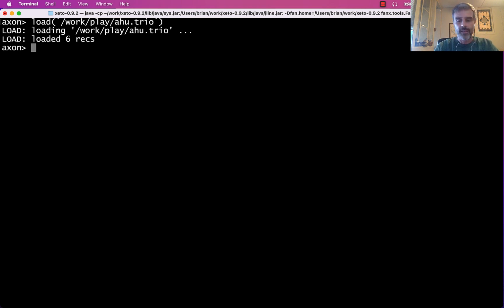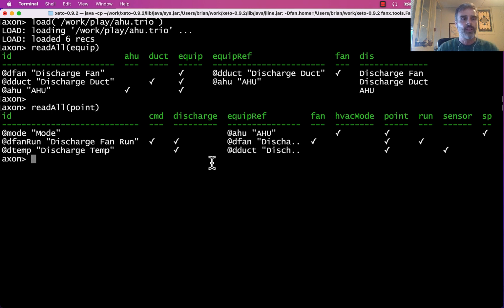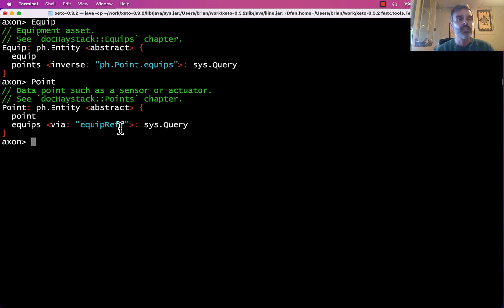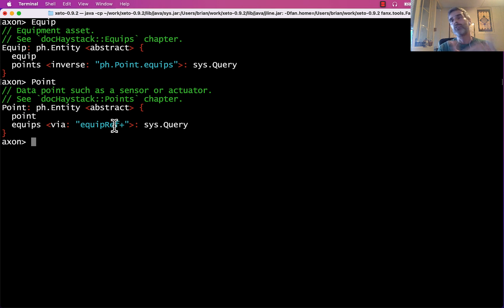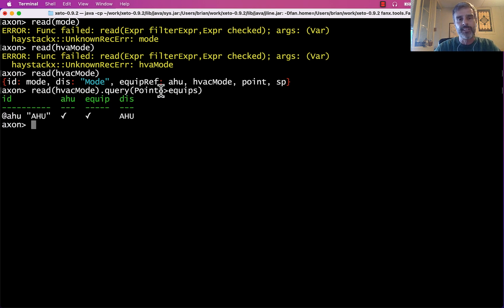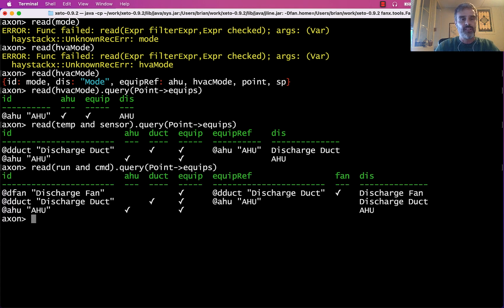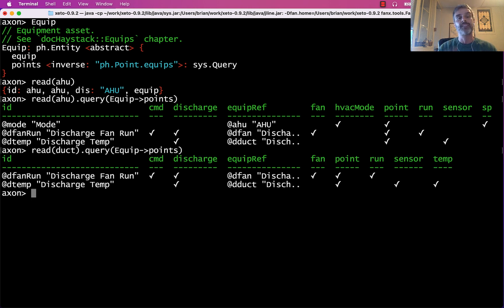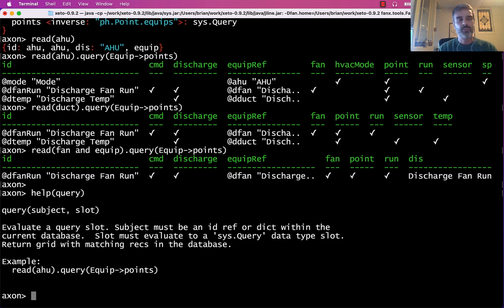Typed Queries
Explores the concept of sys.Query and how it is used to implement Equip.points and Point.equips.  Evaluate queries via the query() function.